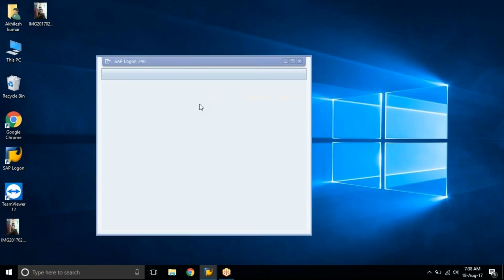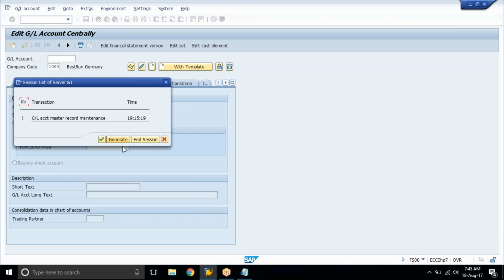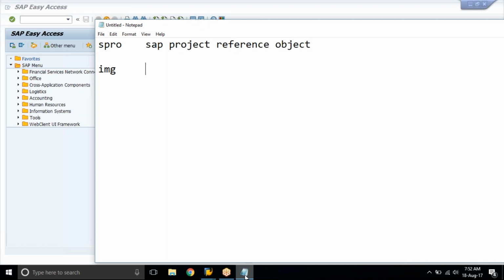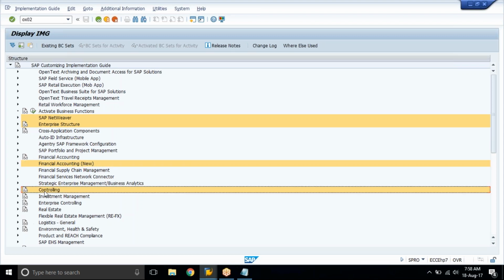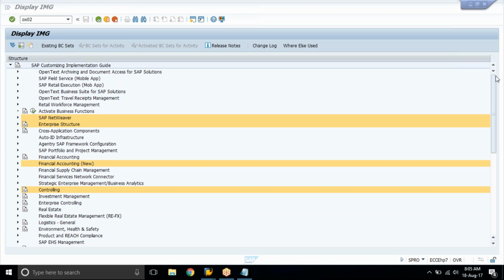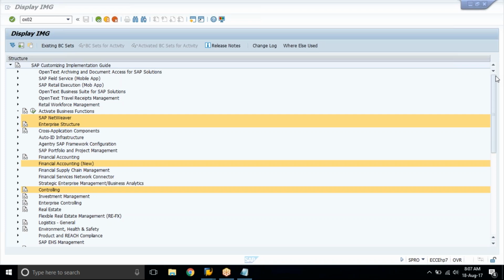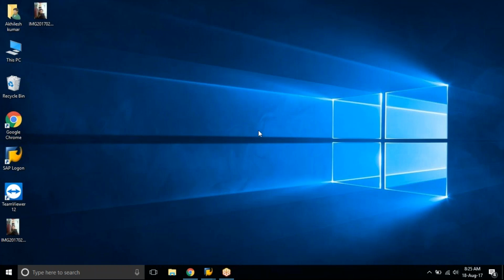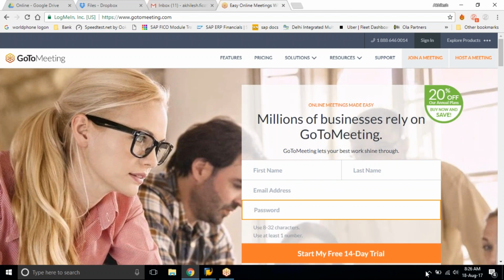sap fico free videos - Basic settings sap fico enterprise structure